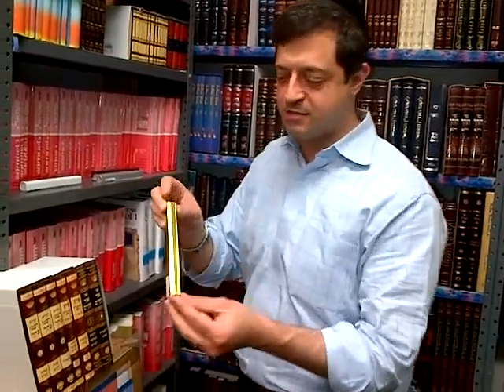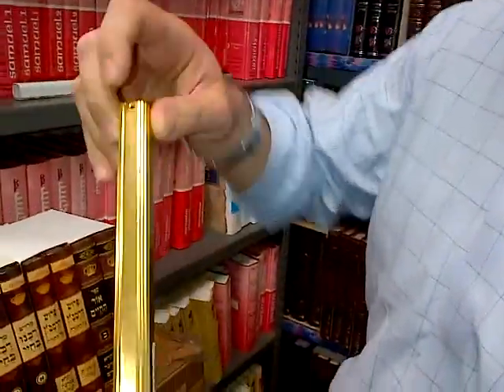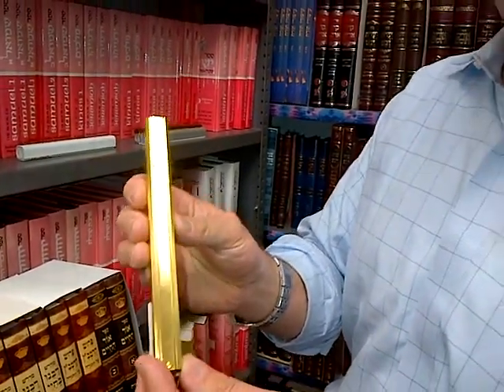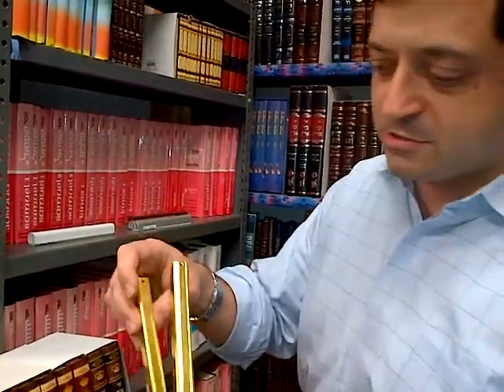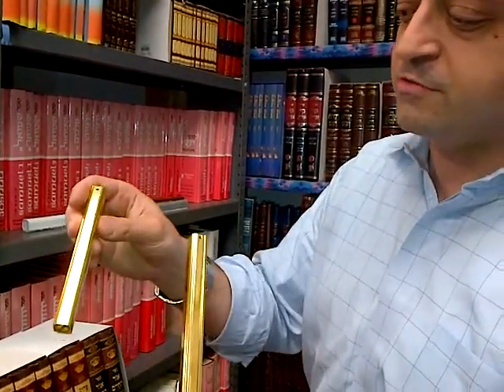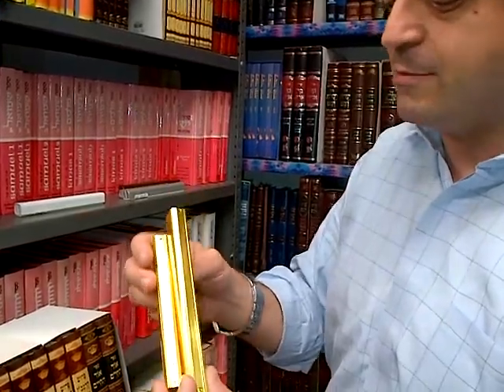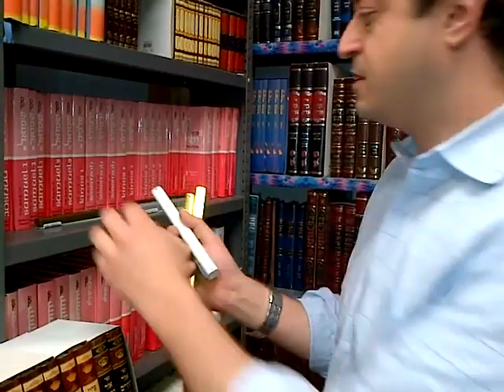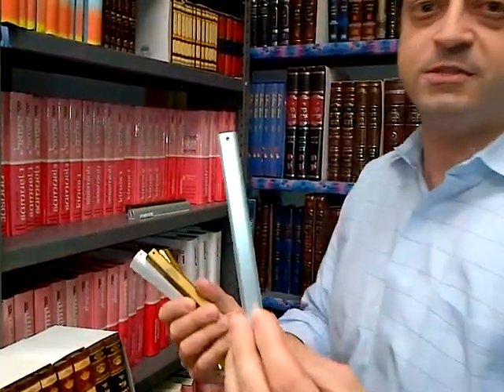Aluminum Mezuzah Cases Engraved Shin - JudaicaPlace.com takes a closer look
takes a closer look at mezuzah cases with engraved shins.